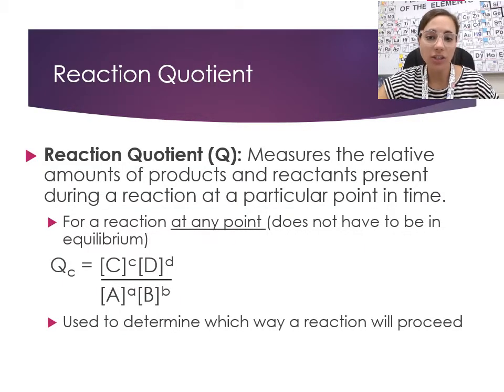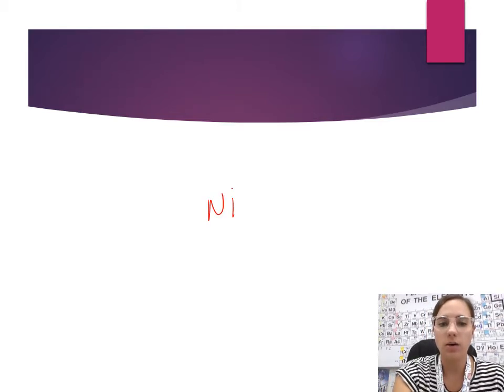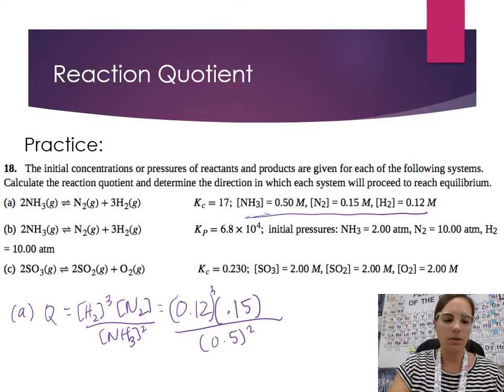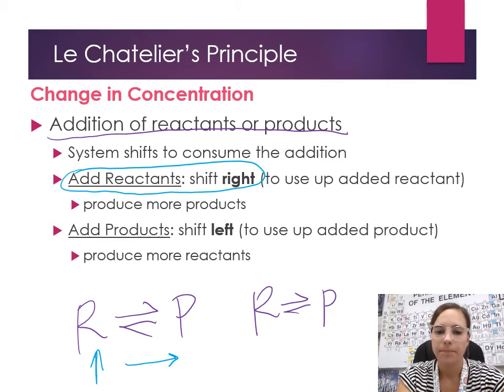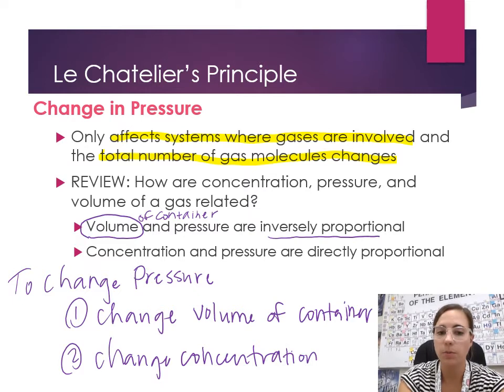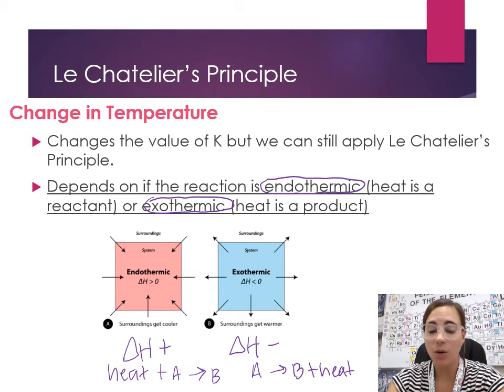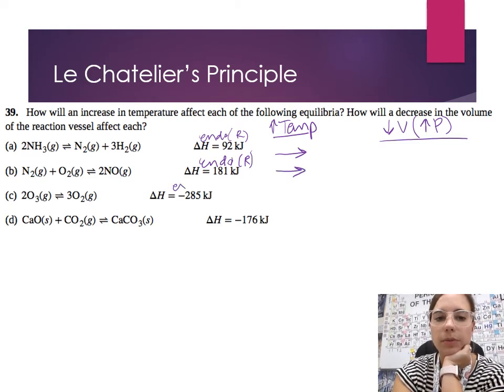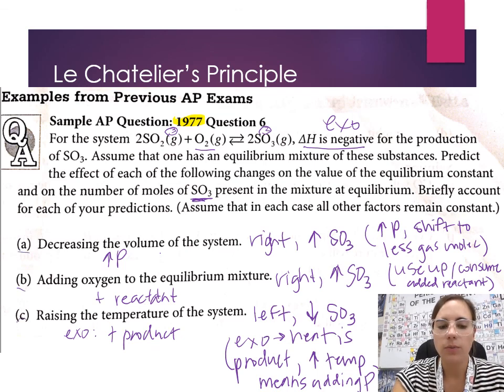Unit 3 Q and LeChat